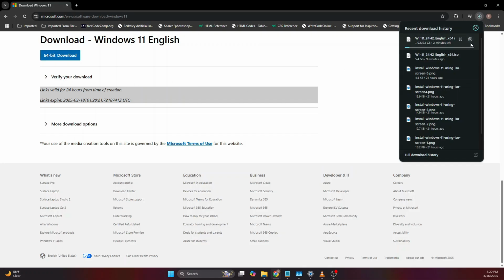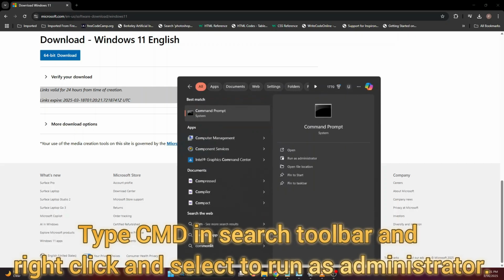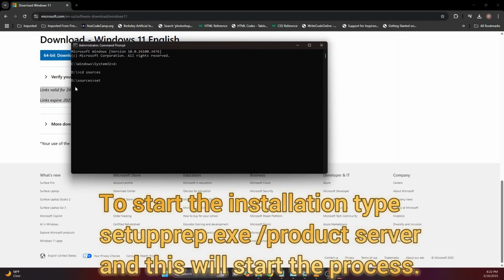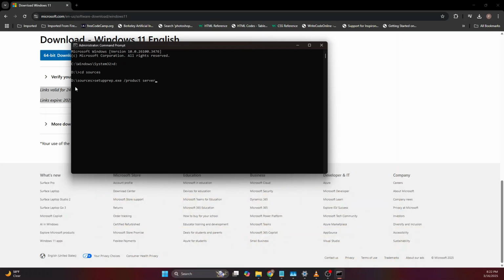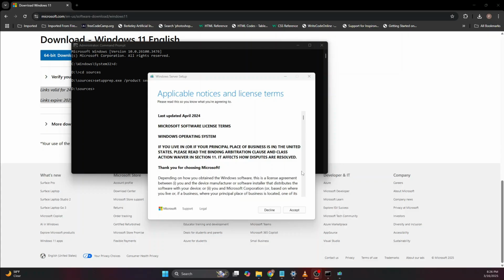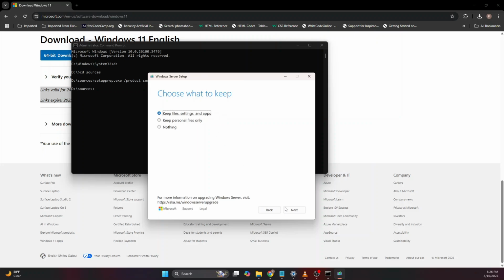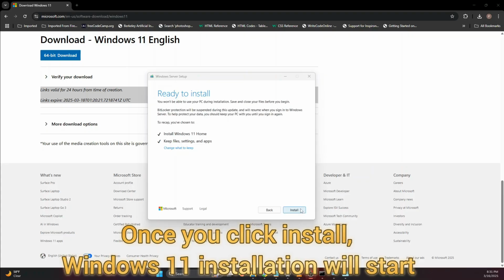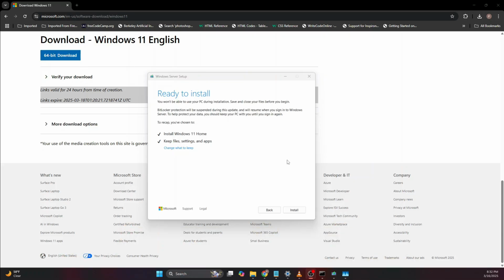🚀 Install Windows 11 on an Unsupported PC | Bypass Restrictions & Upgrade Easily!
Want to install Windows 11 on an unsupported PC without using a USB drive? No worries! In this step-by-step guide, I’ll show you how to upgrade directly from Windows 10, bypass Microsoft’s hardware restrictions, and install Windows 11.